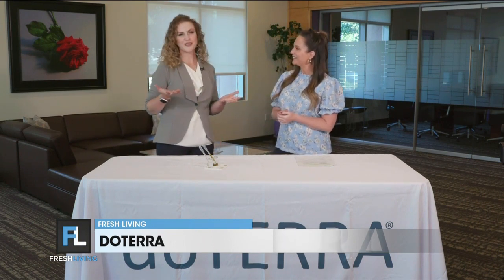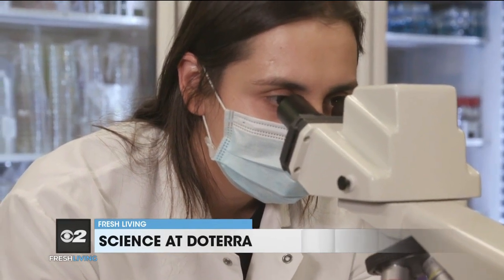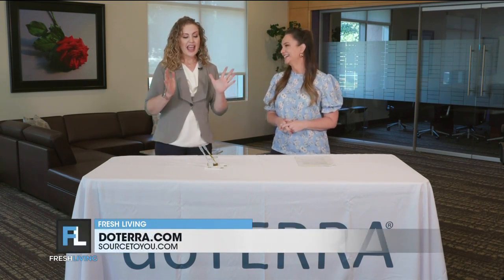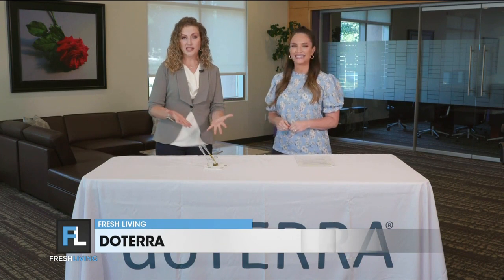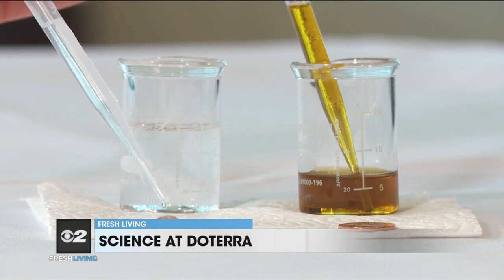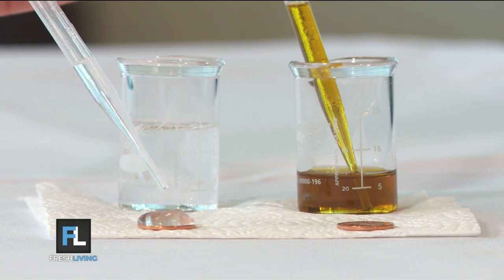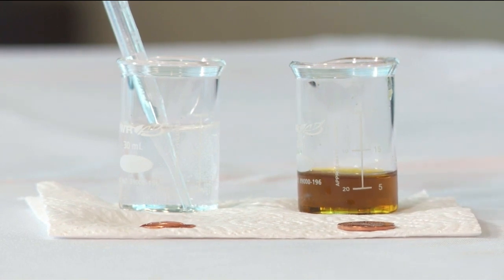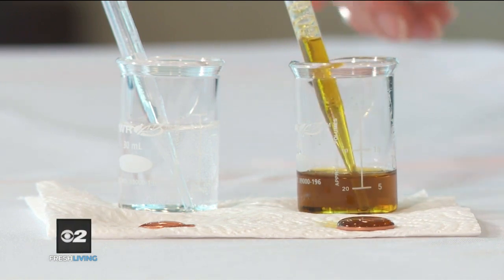doTERRA Shares their Science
You may know doTERRA for their pure essential oil products but did you also know there is a whole group of scientists behind each of those products working to ensure their purity and safety?  Dr. Nicole Stevens, Director of Clinical Research, explains how doTERRA tests and retests their products.  She also shares a great idea for anyone in need of a science experiment!  Great resources for science and sourcing can be found on sourcetoyou.com.